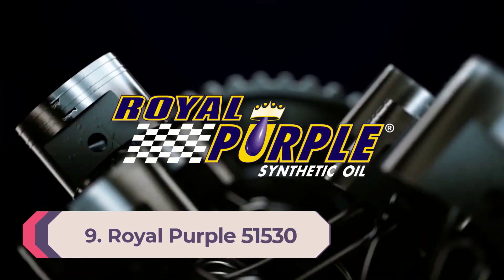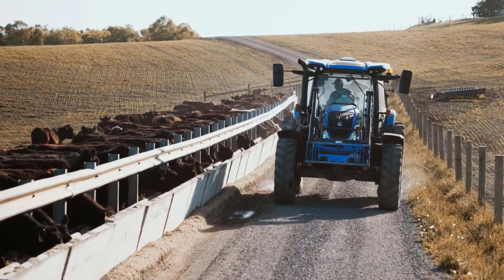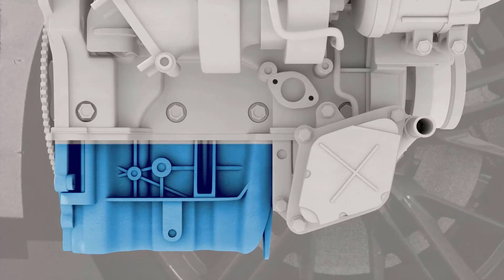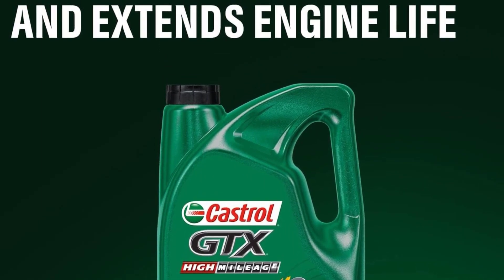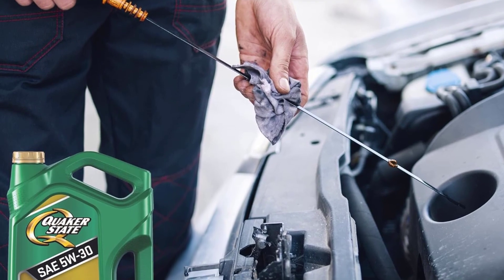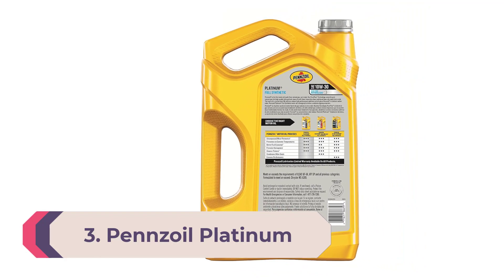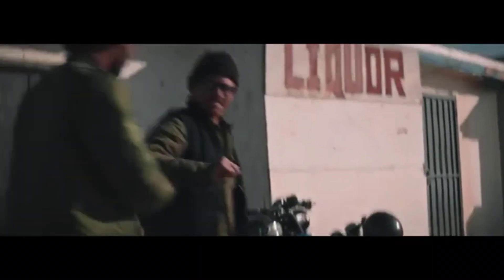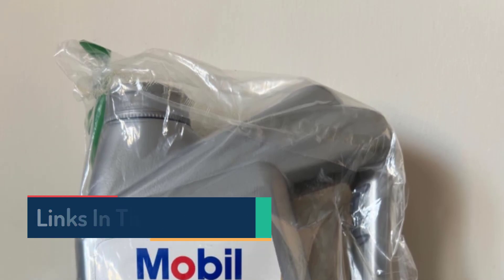Top 10 Best Synthetic Oil of 2024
This video helps you to find out best synthetic oil of 2024 on the market. So Get best synthetic oil from here.

In this video Portions of footage are not original content produced by Product Island. Portions of stock footage of products were gathered from multiple sources including, manufacturers, and various other sources. "All claims, guarantees, and product specifications are provided by the manufacturer or vendor. Product Island cannot be held responsible for these claims, guarantees, or specifications"